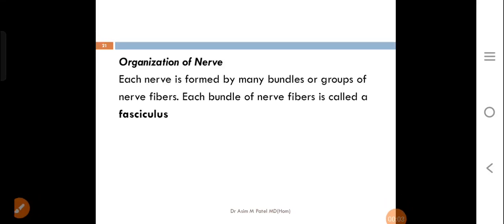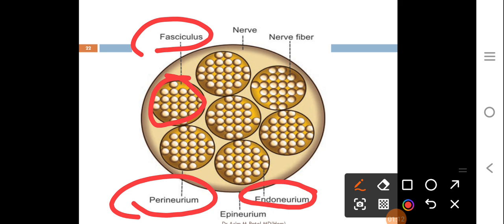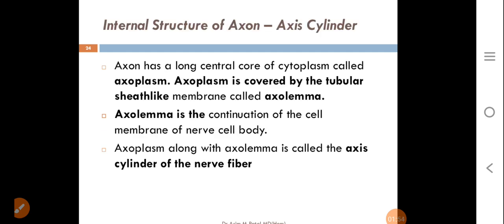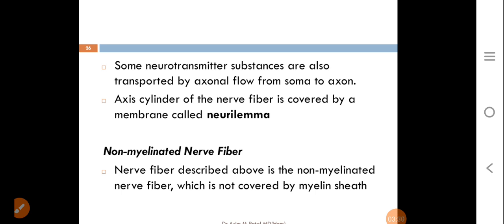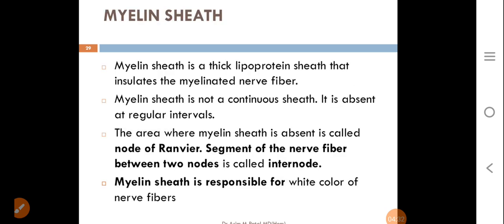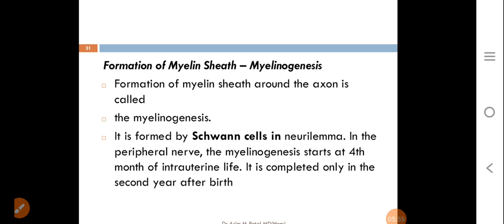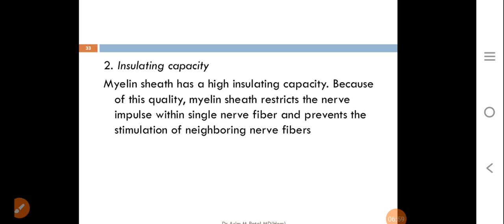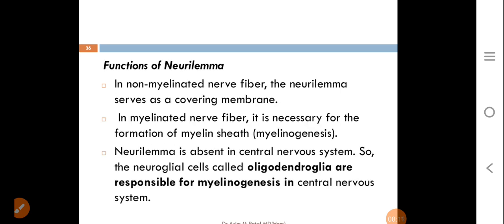Structure of Axon